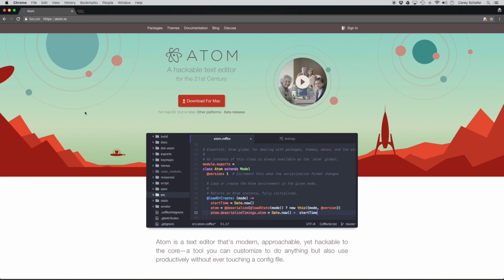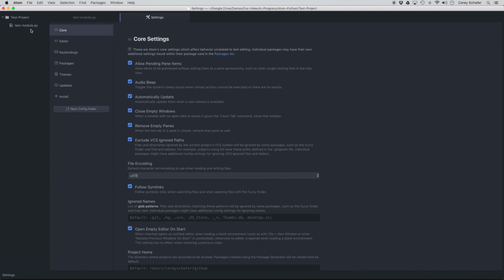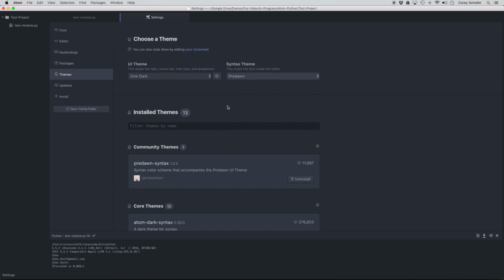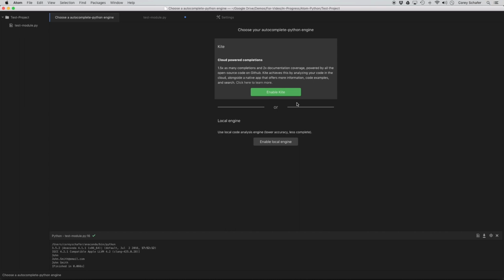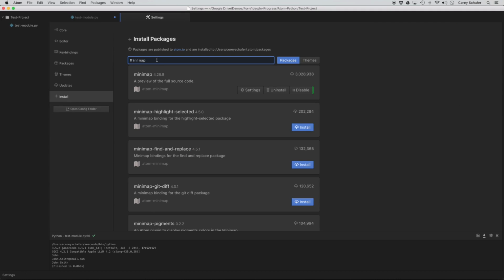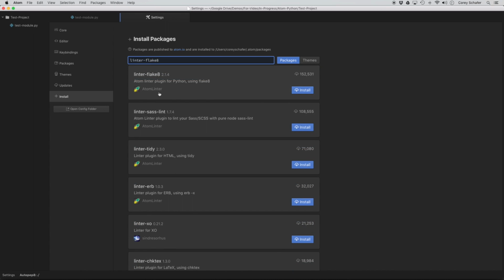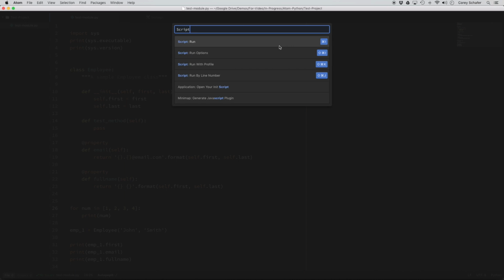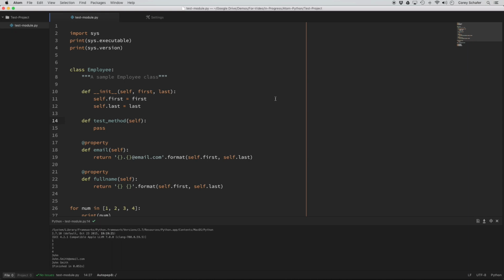Setting up a Python Development Environment in Atom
In this Python Tutorial, we will be setting up a development environment in Atom. We will walk through how to install Atom, install Packages, customize settings, and much more. Let's get started.

✅ Equipment I Use and Books I Recommend: